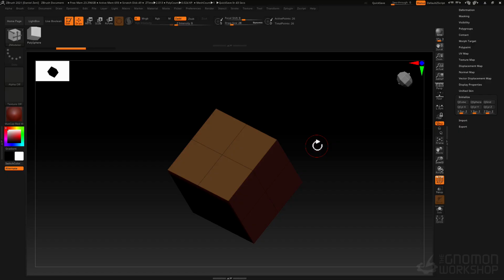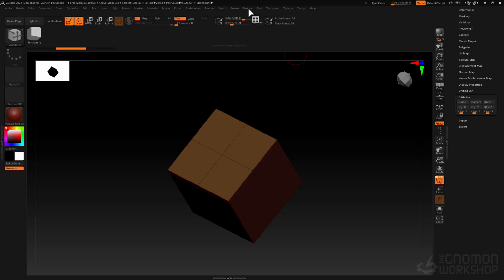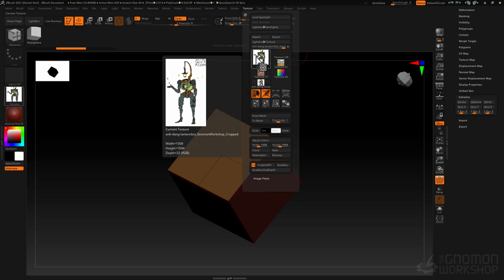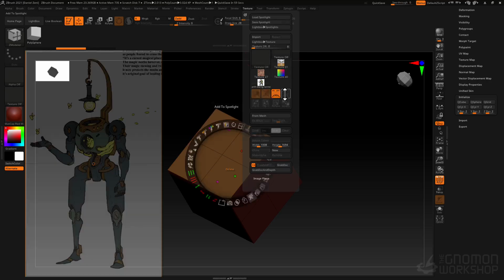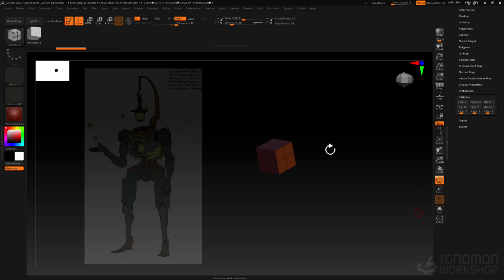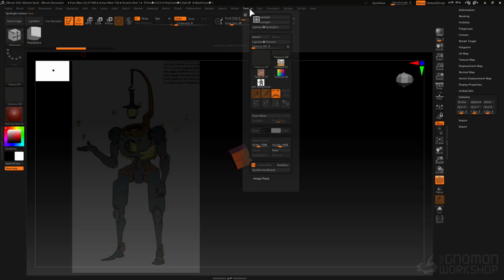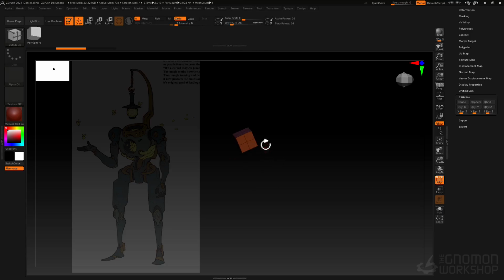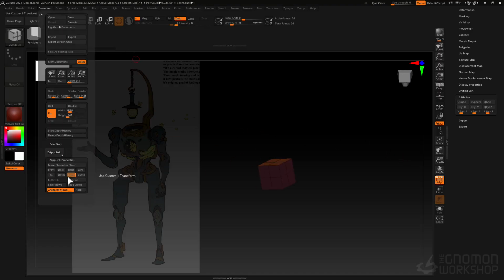03 Project Setup